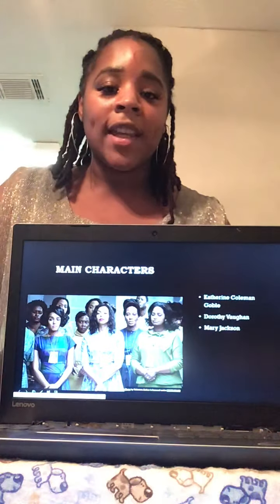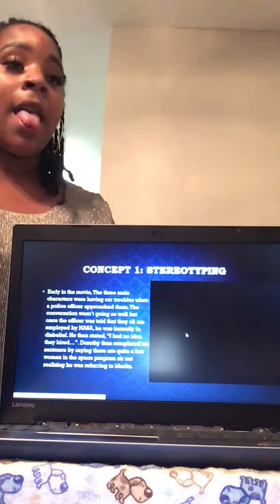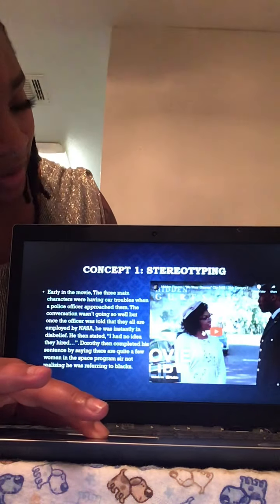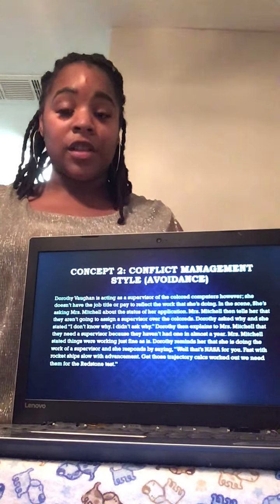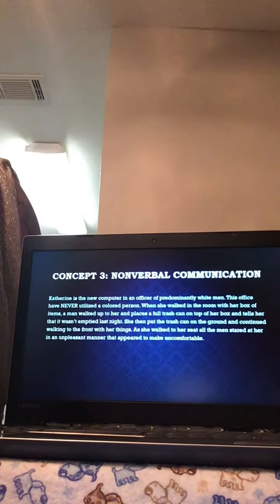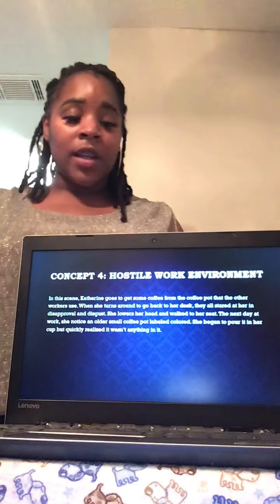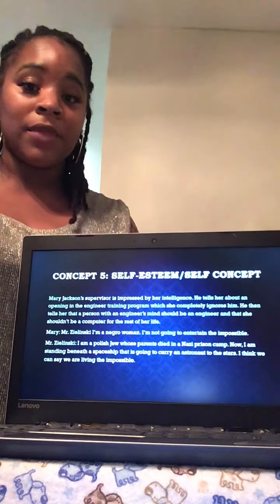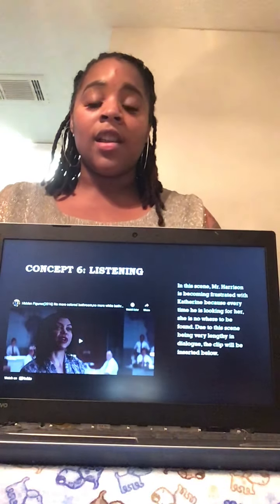Hidden figures film analysis